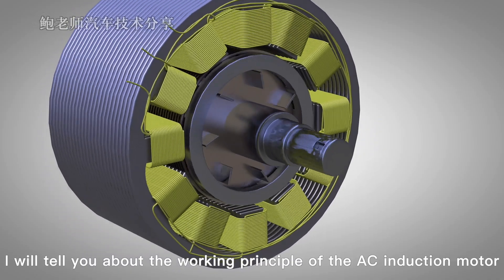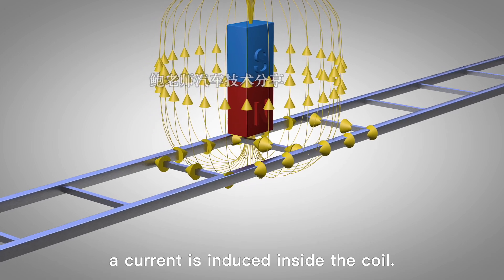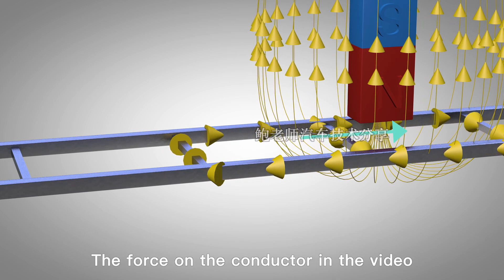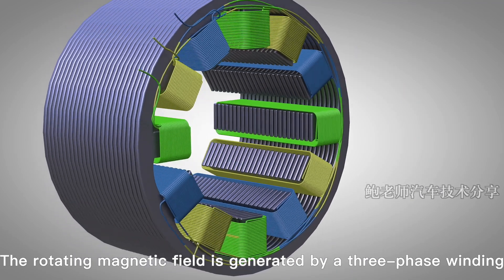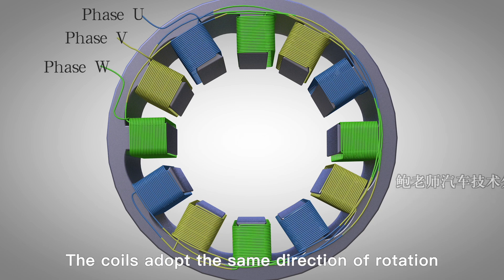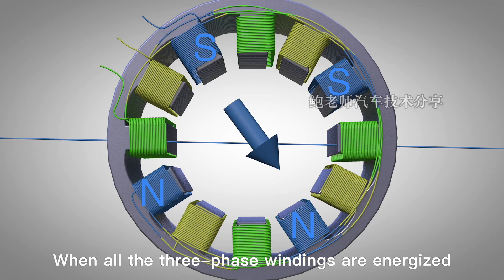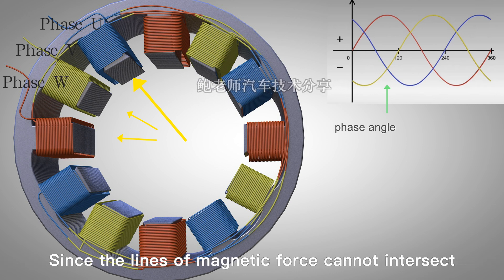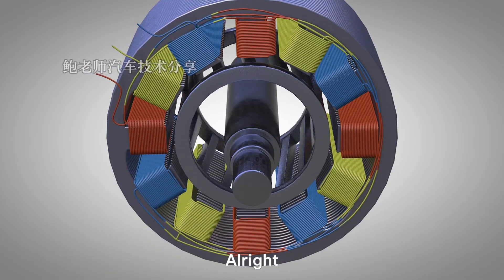Working principle of AC asynchronous motor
3D animation:Working principle of AC asynchronous motor